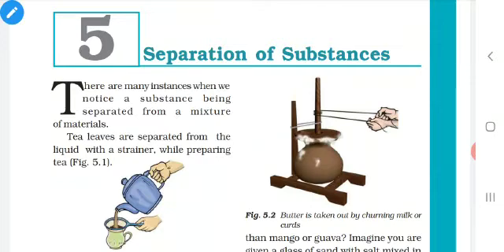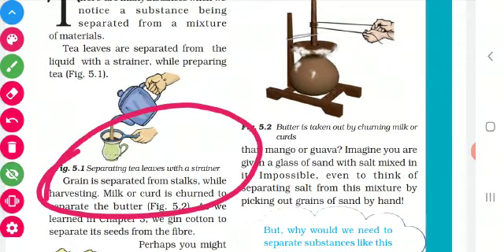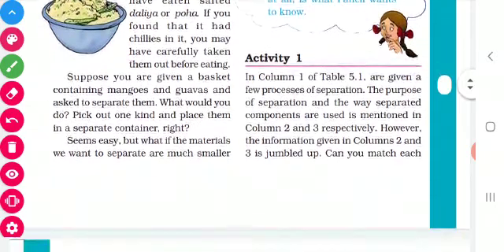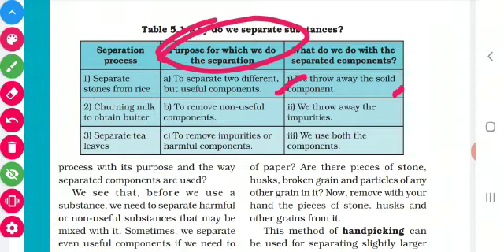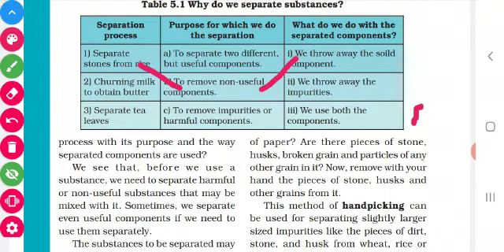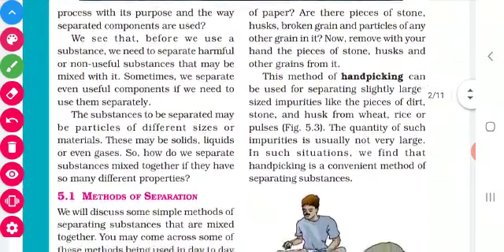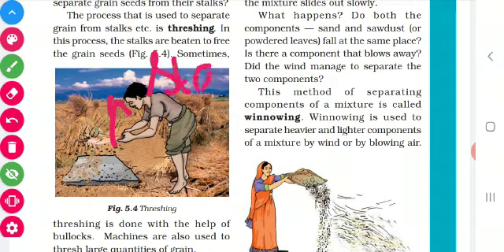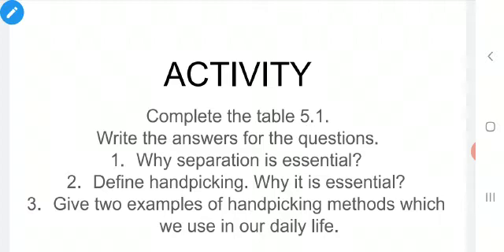Grade 6 Science Part 14